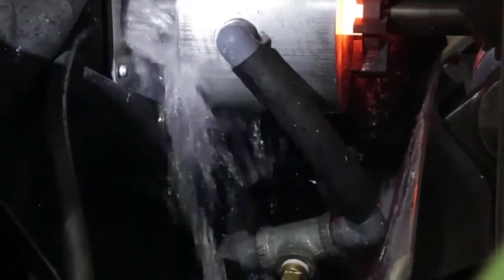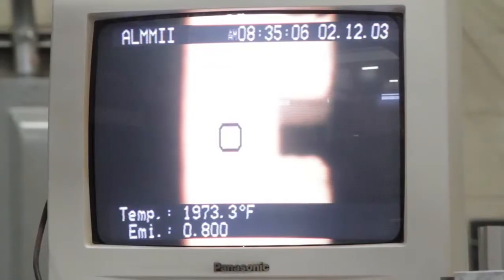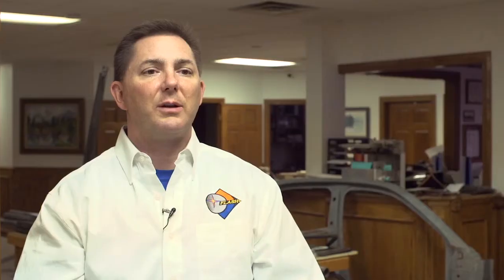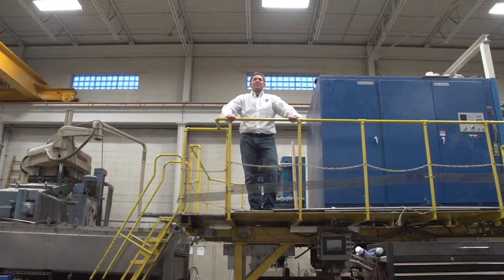2015 Macomb Business Awards - Flash Bainite Steel Company